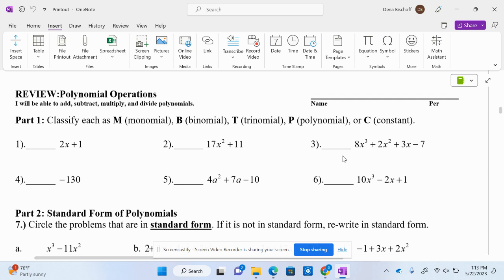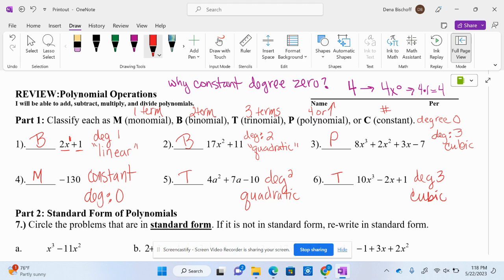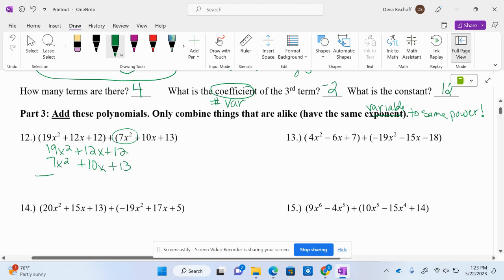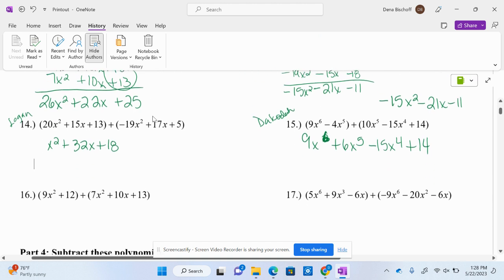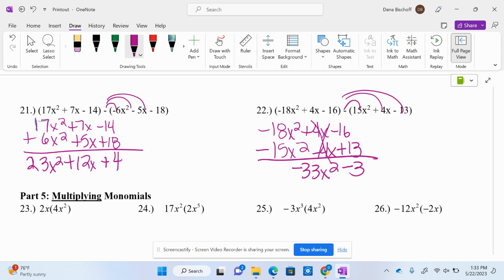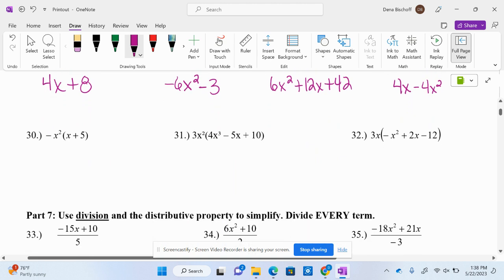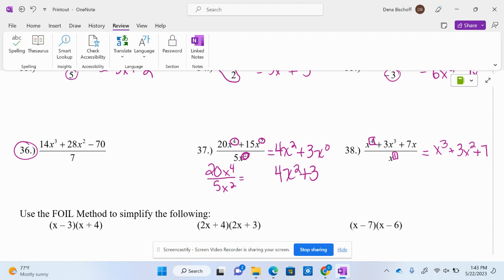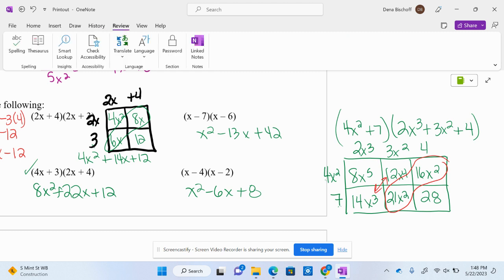Polynomial Operations REVIEW